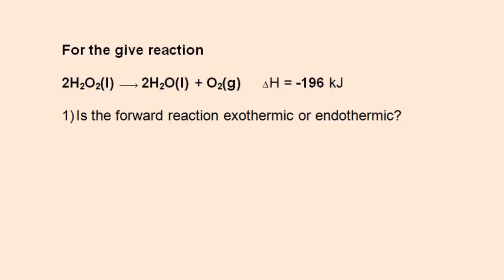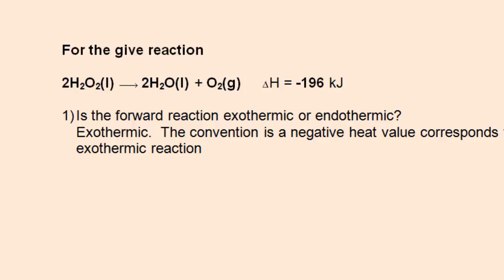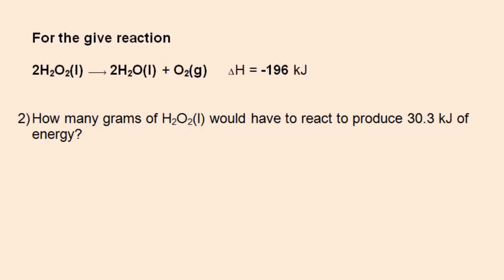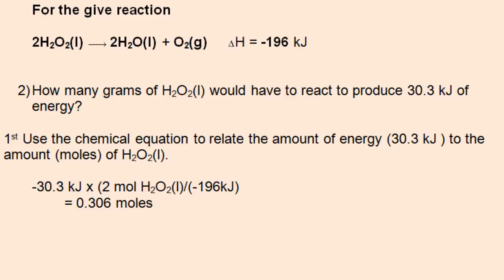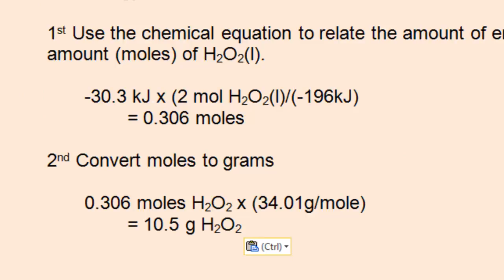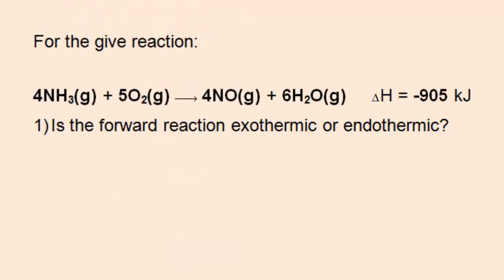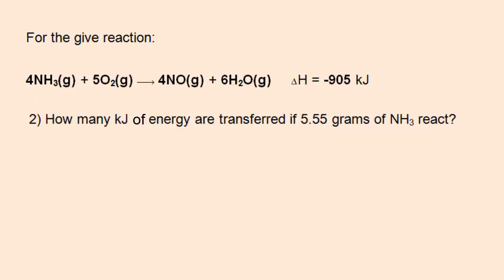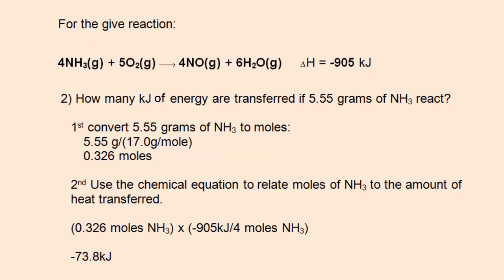Thermochemistry - Heat & Stoichiometry